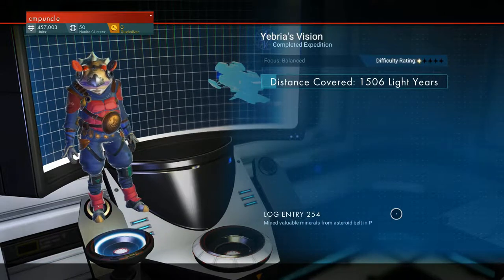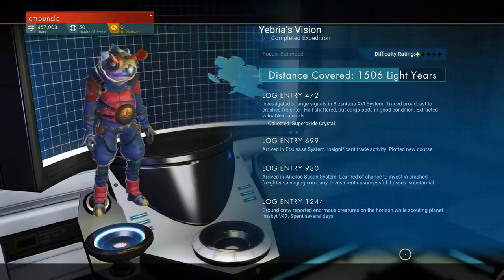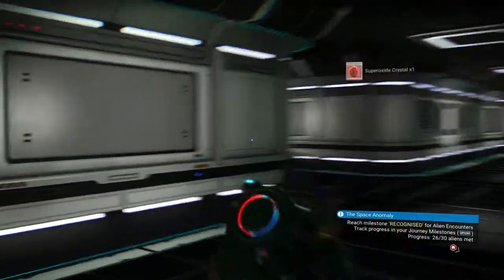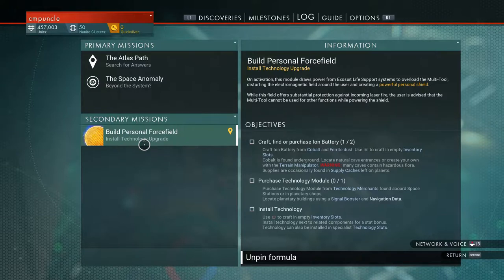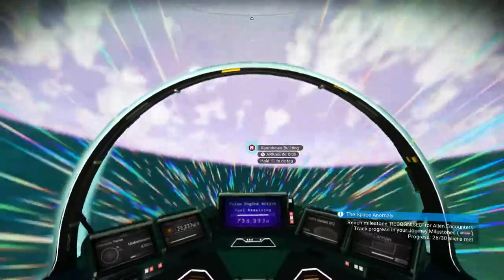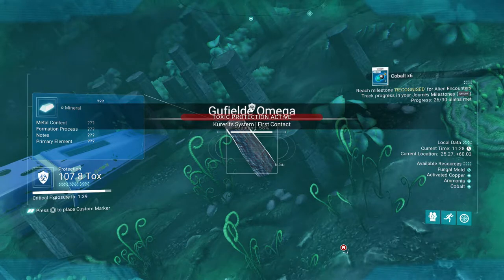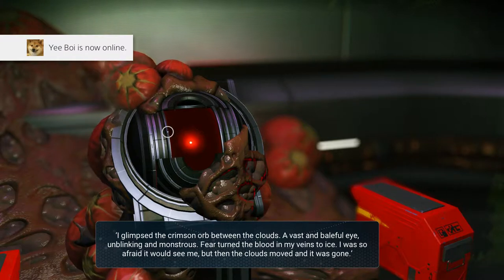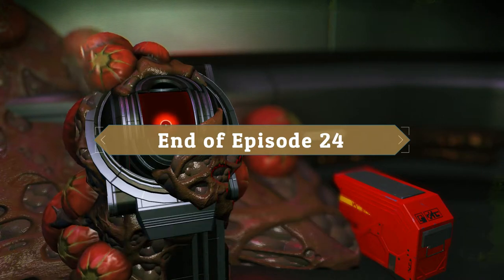No Man's Episode 24: A Bounteous Mission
Today we receive the bounties of the first fleet mission.